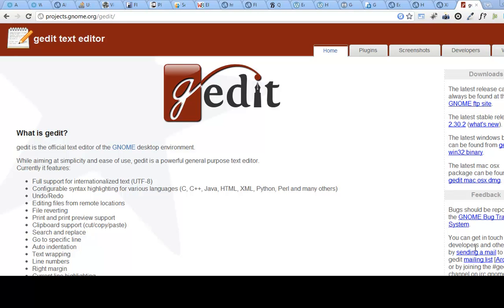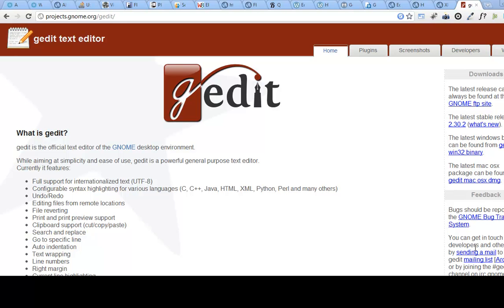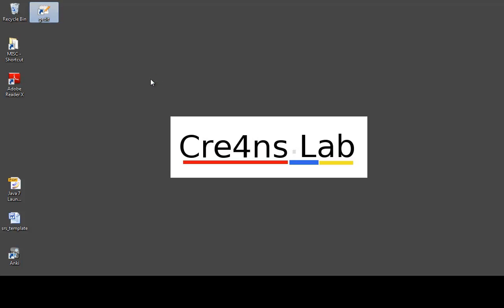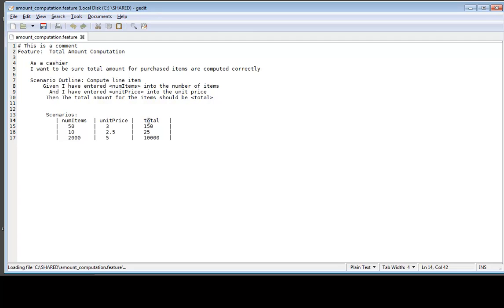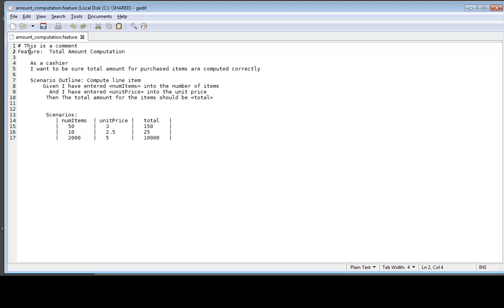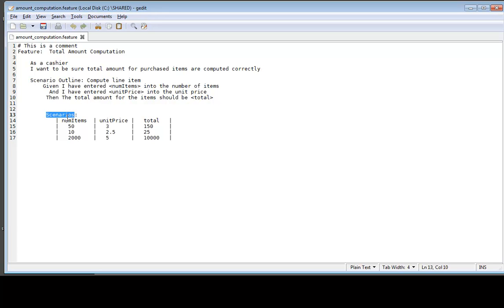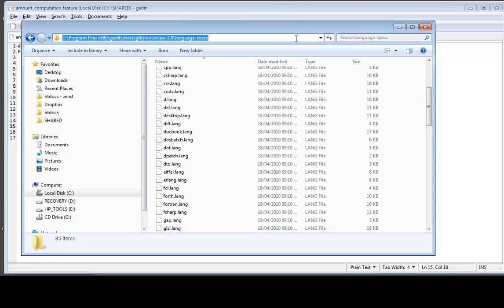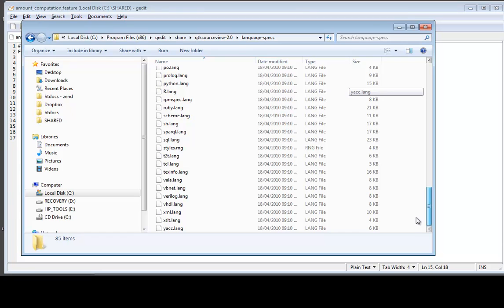How To Provide Syntax Highlighting For Gherkin In Gedit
Shows how to provide a custom source file highlighting in gedit.